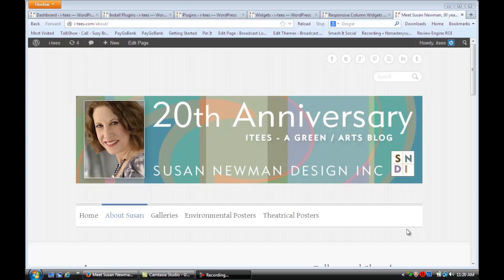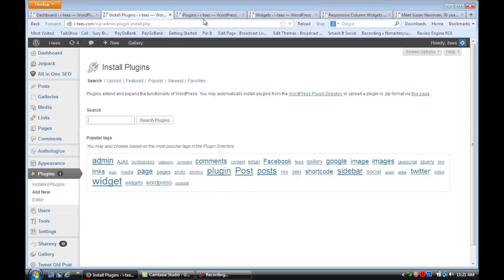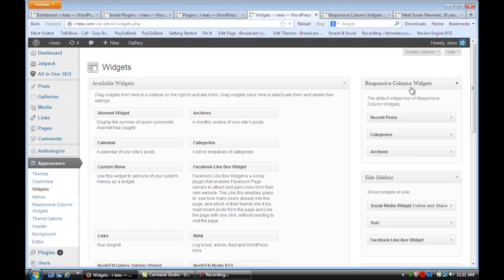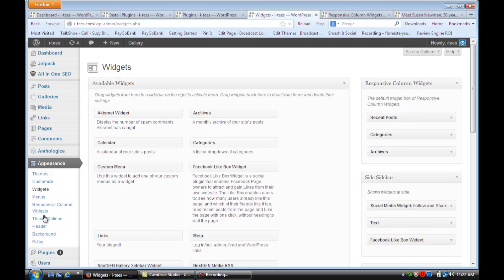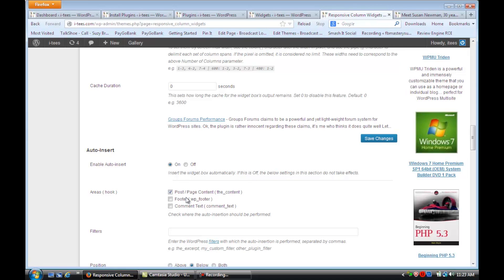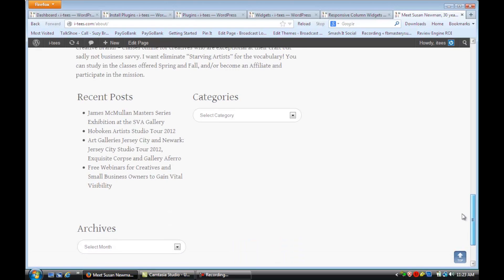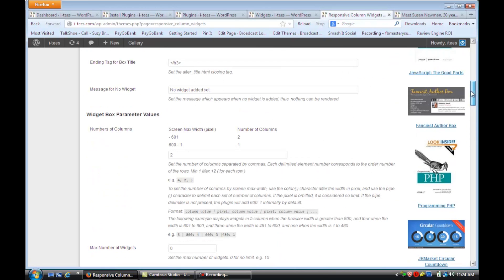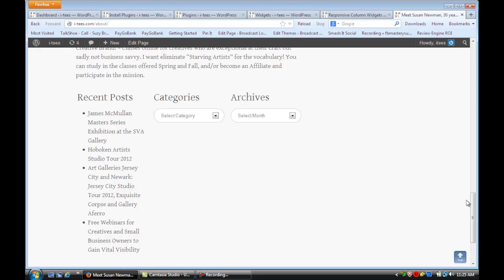Making Columns in WordPress Widgets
Hi, I'm Susan from Susan Newman Design and we're at Mission 50 in Hoboken, learning WordPress. In this video, we're gonna learn how to make two columns in WordPress Widgets. We're on a site that's using WordPress for it's content management system. And, now, we're gonna learn how to make two columns in WordPress. So, the first thing I want ya to do is log in to your dashboard, and you're gonna go down to plugins and we're gonna install a new plugin and it's called responsive column widgets. So, I want you to enter that in here and search plugins and then, when it comes up, you're going to install it. And, so, if we go to our plugins, you'll see, right here, Responsive Column Widgets. So, I want you to install that, and activate it. And, then, what you're gonna do is you're gonna go to your widgets. Over here, under appearance, you're gonna go to widgets, and you'll see automatically that there's a new column here that's called Responsive Column Widgets. And, so for this exercise, I took three of the widgets I had in my regular sidebar and I just dragged and dropped and put them over here. And, once you do that, then they're saved into this area. And, then, what you're gonna do is you're gonna go back over here to appearance and Responsive Column Widgets, which will load this page. I want you to scroll all the way down until you see this spot right here where it says Auto-Insert and you're gonna switch this from off to on, and then you're gonna save the changes, because nothing's going to show up if you don't enable it. And, you'll see down here, that you can also select where you want it, so I could just check Post, that's the way it came, with Post and Page Content. So, you click this on, save your changes, and then, if we look at a typical page on this site, and we scroll down to the bottom, you'll see, now those categories and recent posts, and archives, are in a two column format underneath the page. Now, you can also change how many columns you want. So, if you go back to that Responsive Column Widget area, so you can also select how many columns you want. So, if we go up, you'll see that I have it set for two columns, but if I change that to three columns and click save changes. Okay, and now we're gonna refresh that page again, and have a look. Okay, and if we scroll down, now you'll see the content is in three neat little columns. And, that's how you set up columns in WordPress Widgets. I hope that video was helpful. Thank you!